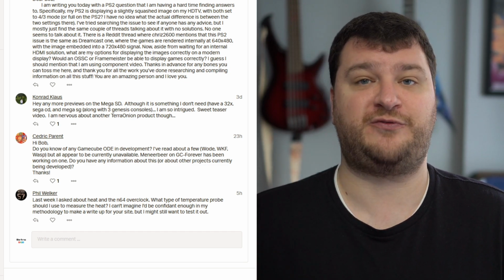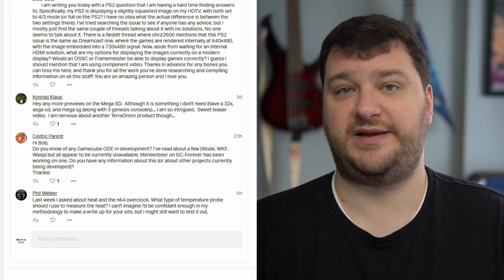Supporter Q&A #61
Here's the Supporter-only Q&A from June 20th 2019.  All comments and questions are fielded through the page in which this video was found.
Please consider signing up as a supporter!  Either hit Join, tip or pledge on this video, or sign up through the following services: